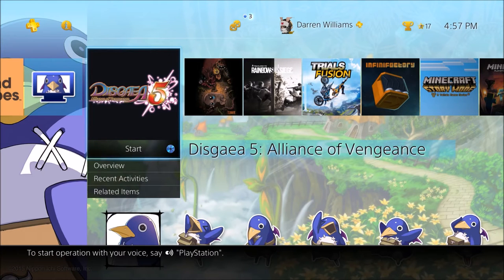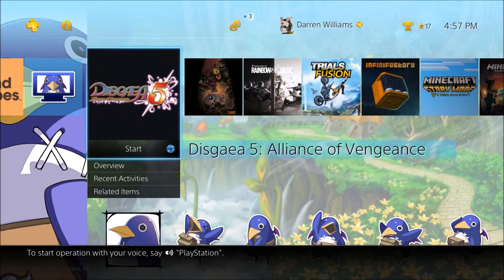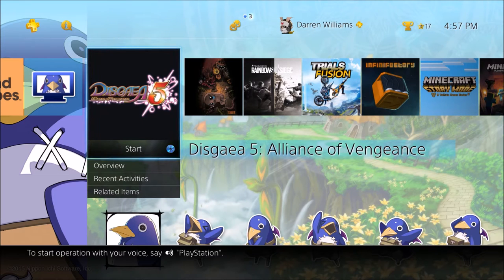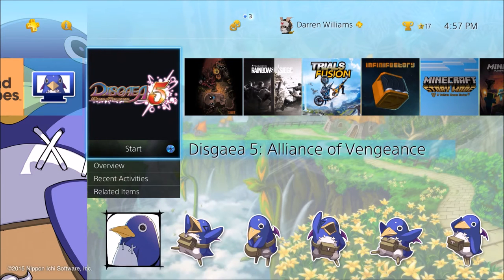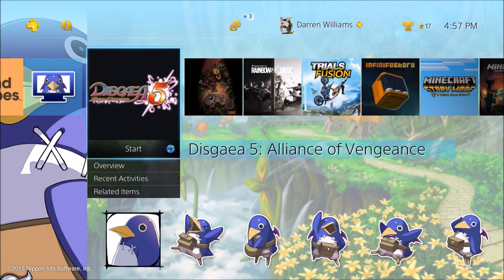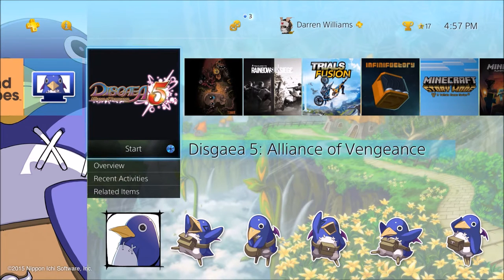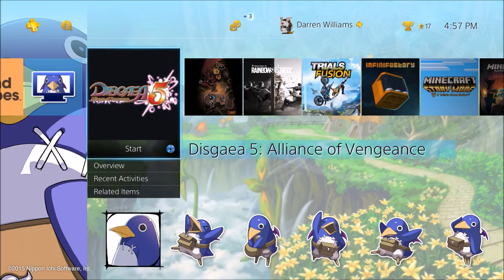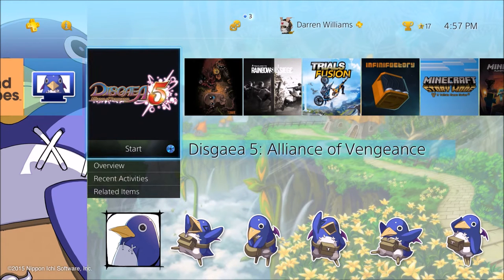PS4 Theme Preview :: Disgaea 5 - Prinny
A quick preview of the Disgaea 5 theme of the Prinny.